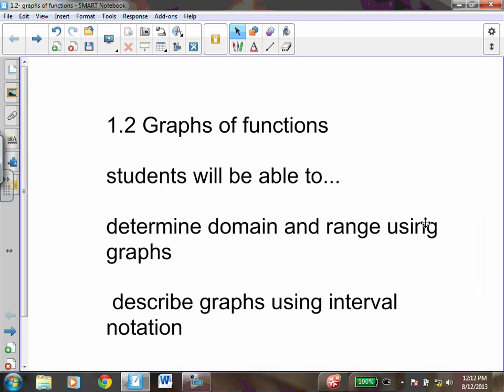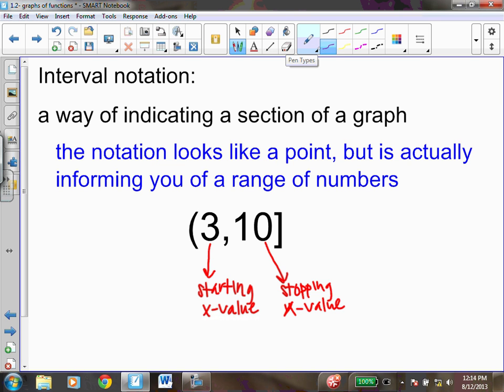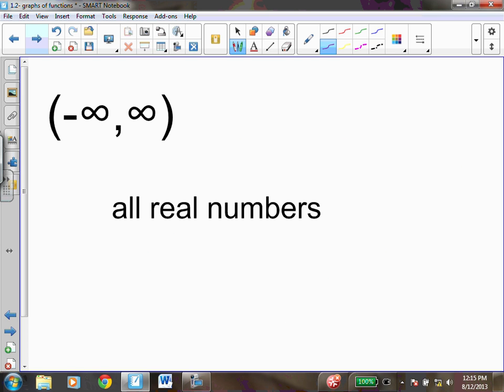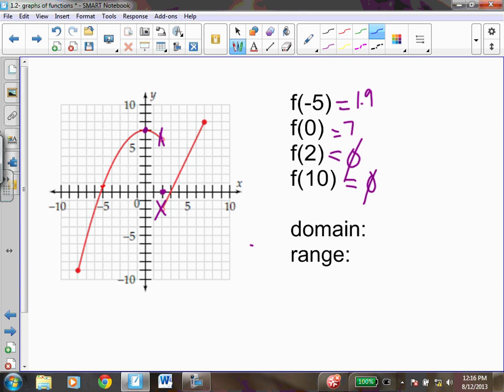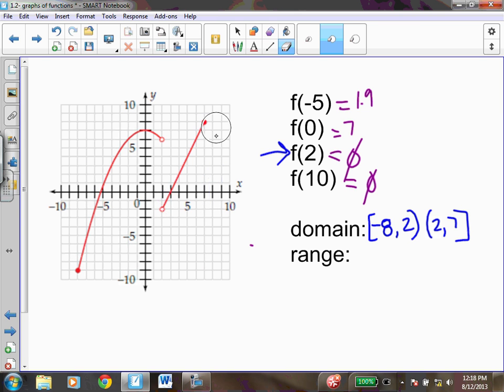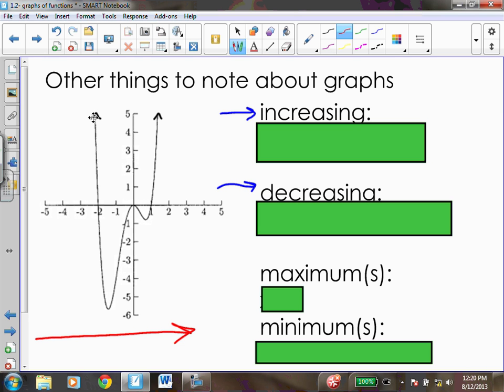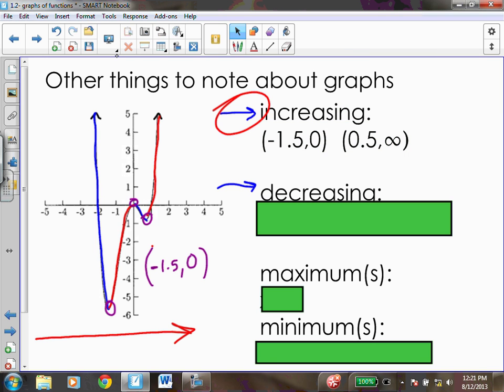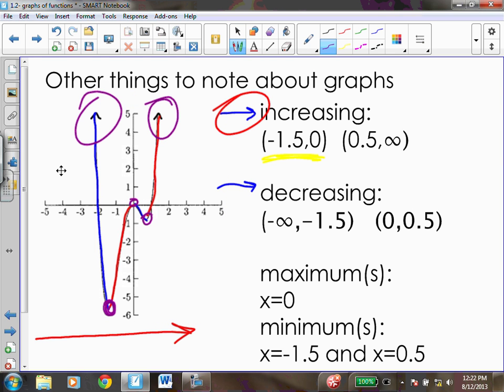1 2 graphsof functions